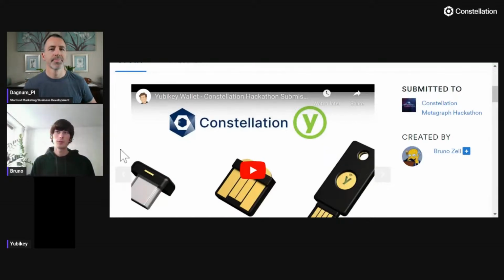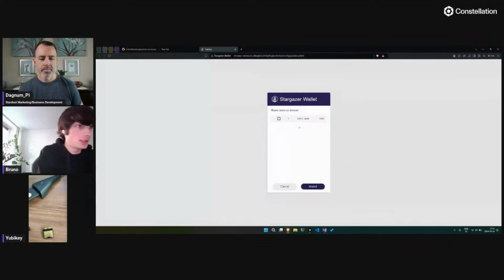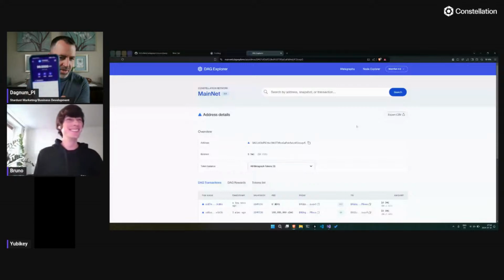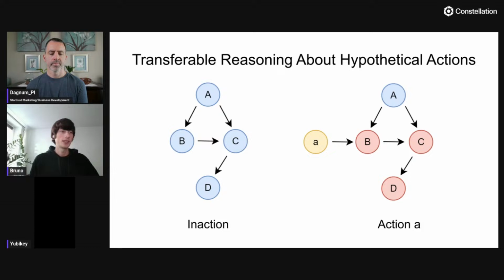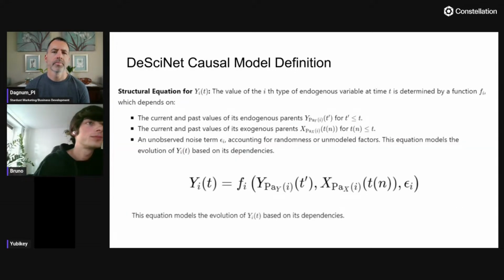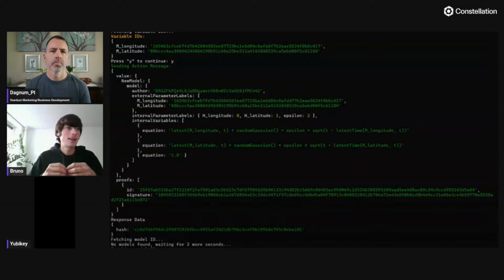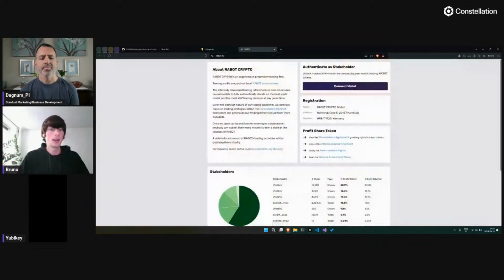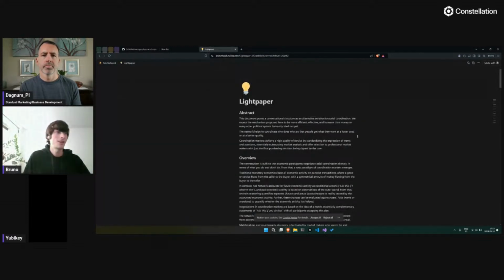Unlocking Security & Innovation: Deep Dive into YubiKey Integration & DeSciNet with a Metagraph Dev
We sit down with the developer behind two standout submissions in the Metagraph Hackathon: YubiKey Integration for Stargazer Wallet and DeSciNet, a crowd-sourced model-building network.

We explore how the YubiKey integration enhances security by allowing users to securely store and manage their DAG keys, sign transactions, and leverage hardware-backed protection on the Constellation Network. Learn how this integration simplifies the process of securing your digital assets, while adding an extra layer of protection through physical authentication.

Next, we dive into DeSciNet, a decentralized network focused on building and refining causal models through community collaboration. The platform uses a unique "surprise quantification" algorithm to rank the best models, allowing users to predict real-world data more accurately. We discuss how this innovative approach can be applied across various industries, from finance to healthcare, and how it taps into the power of Constellation’s infrastructure.

Join us as we break down these projects, their use cases, and what they mean for the future of decentralized technology. Whether you're interested in cutting-edge security or collaborative model building, this interview gives you an inside look at two groundbreaking submissions.